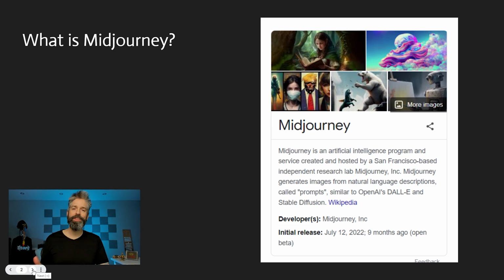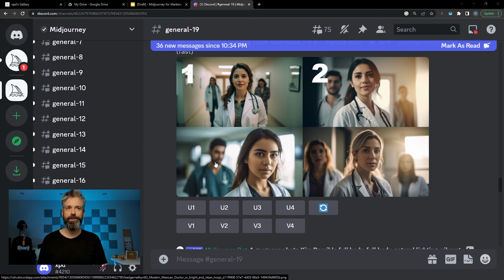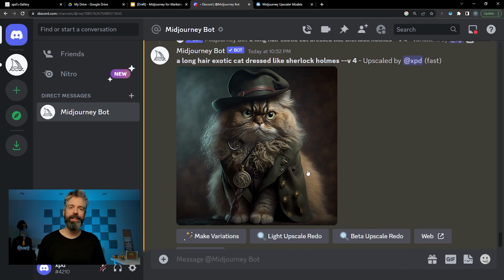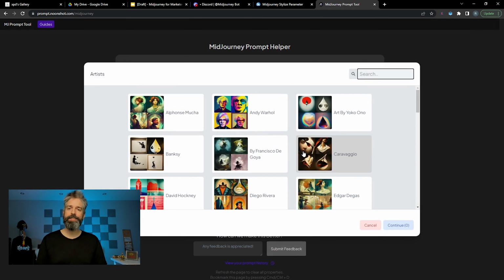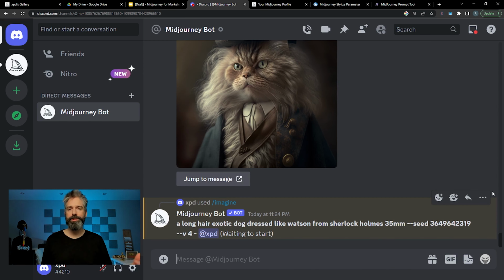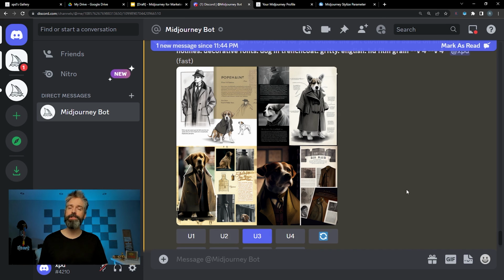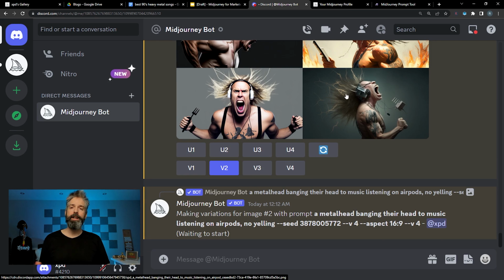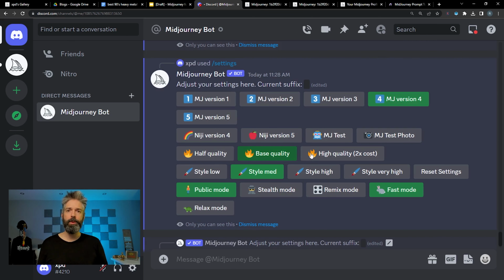How to: Use Midjourney AI for Marketing Images & Moodboards (setup, prompt, pro tips)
Bring Midjourney AI into your content marketing strategy. In this follow-along tutorial, I show how to use AI to create marketing images for social, blogs, moodboards and more!

Contents:
0:27 Introduction
0:41 What is Midjourney?
1:06 Why use AI for images?
1:27 Does using Midjourney cost money?
1:43 Requirements for this video
1:58 Setting up Discord
2:40 Joining the Midjourney community
3:14 Rules & Regulations
3:32 Generating images in public channels
3:58 Writing your first Midjourney prompt
4:50 Creating versions and upscaling images
5:18 Upgrading your account (aka paying)
5:40 Midjourney pricing and plans
6:40 Using Midjourney in a private channel
6:67 How to creating a prompt
7:37 Create alternate versions of an image
8:21 Choosing the best generated image
9:35 Checking upscale quality
10:57 Adjusting framing and style
12:44 Tools to create Midjourney prompts
13:37 Using Artists and technical specs as inspiration
14:36 How to regenerate a Midjourney prompt
15:11 Navigating your Midjourney profile
16:27 Using a seed to make similar images
17:14 Example: generating a prompt with a seed
19:07 Using Midjourney for Campaign moodboards
19:32 Example: Generate a moodboard for a digital campaign
20:34 Refining your moodboard prompt
22:21 Generating blog post images with Midjourney
22:45 Example: Generate a blog header image
24:40 Example: Generate an in-post image
28:47 Downloading your image
29:16 Check your Midjourney account info
29:40 Adjusting your Midjourney settings